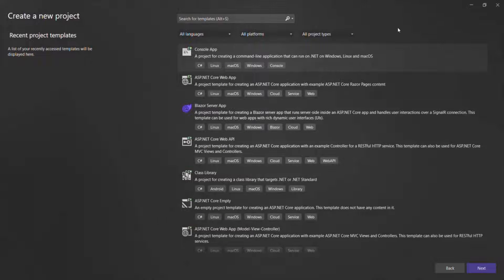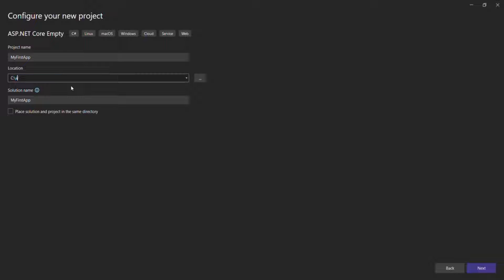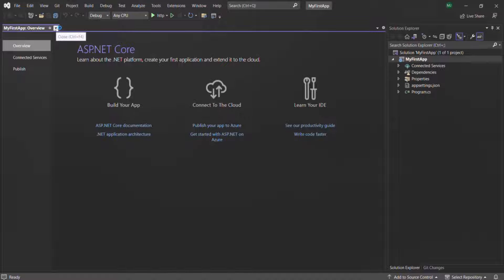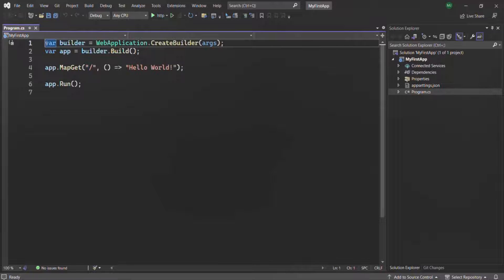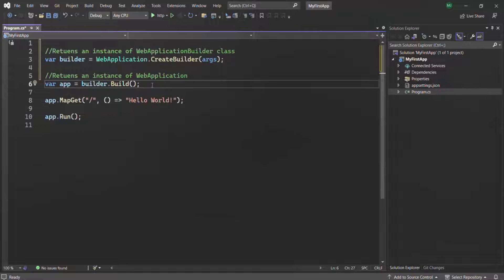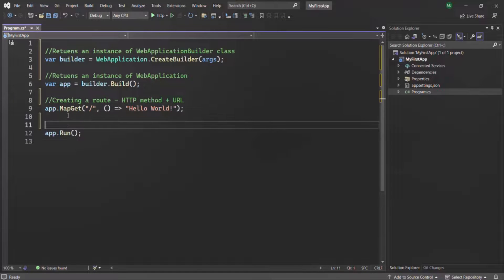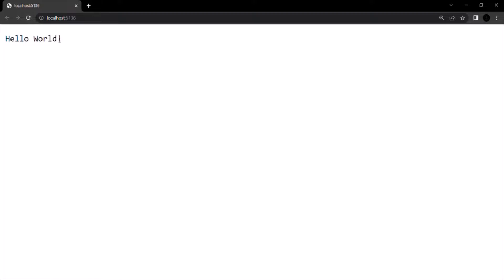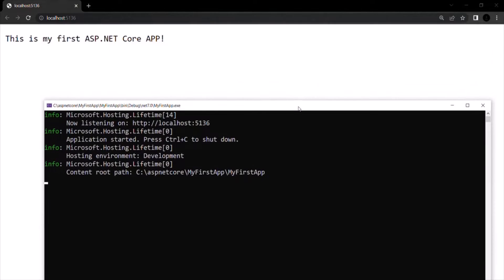#04 First ASP NET Core project | Introduction to ASP.NET Core | ASP.NET Core MVC Course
In this lecture, we are going to create our very first ASP.NET Core project. I will show you step by step how to create and run ASP.NET Core project in Visual Studio.